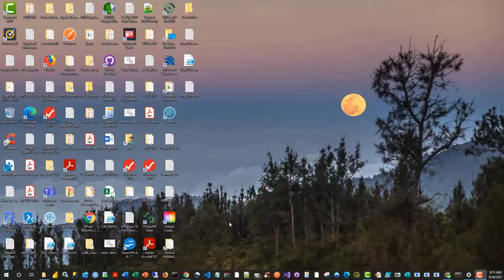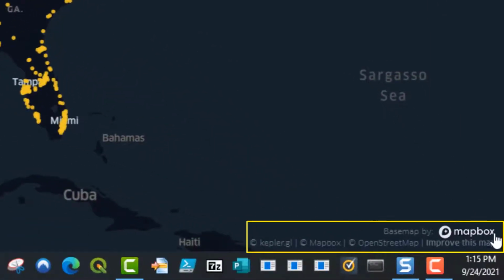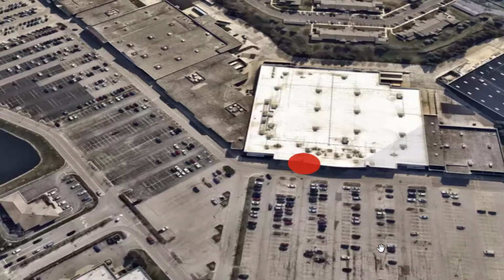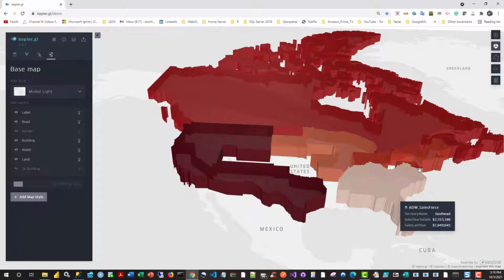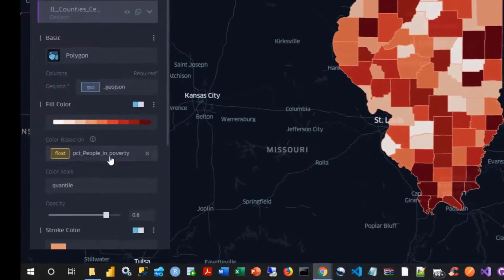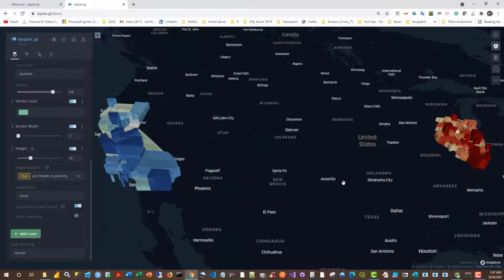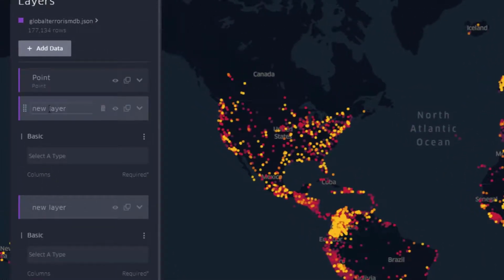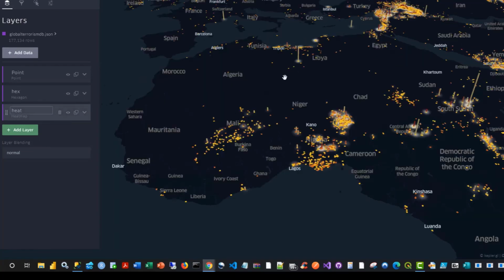Geospatial Data in SQL Server - Part6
Content:

1. Introducing Uber's Vis.GL.
2. Analyze large amount of data in Kepler.GL.